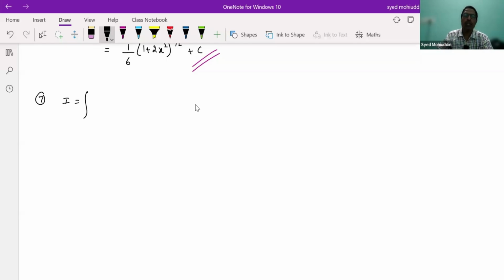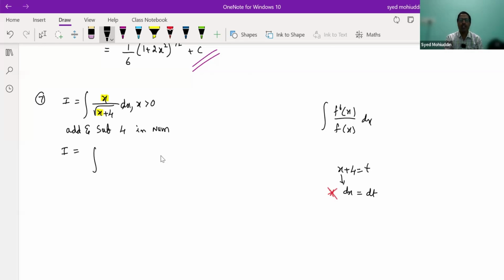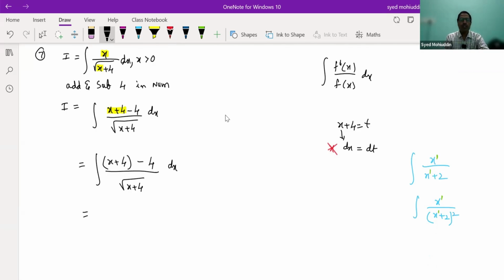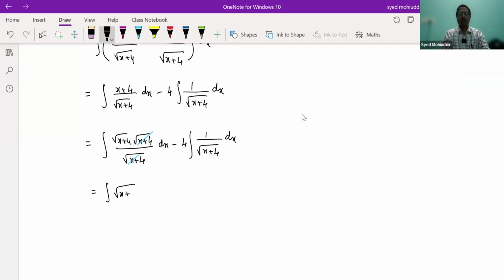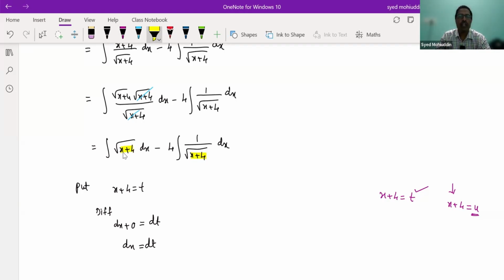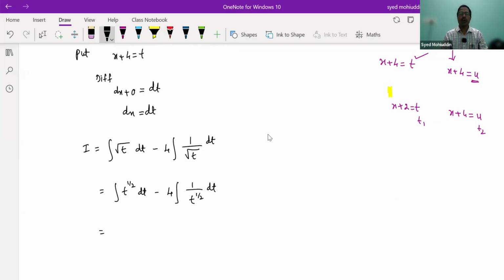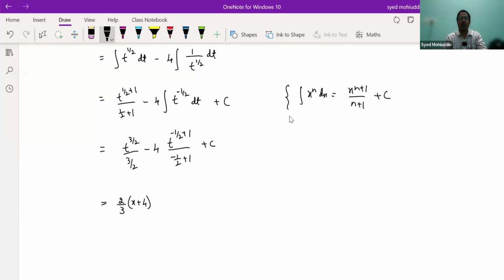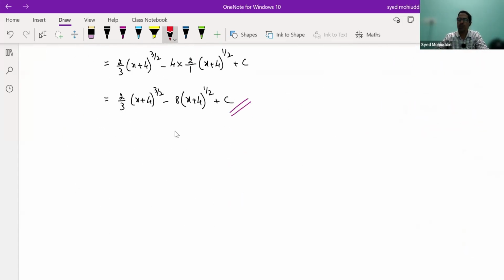Integration by substitution-7